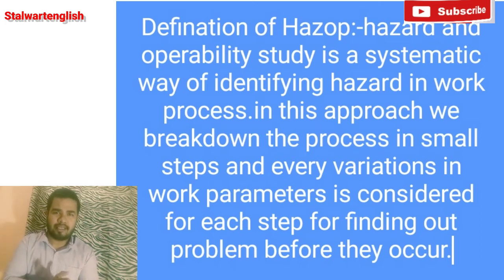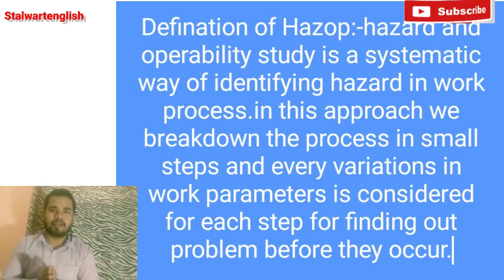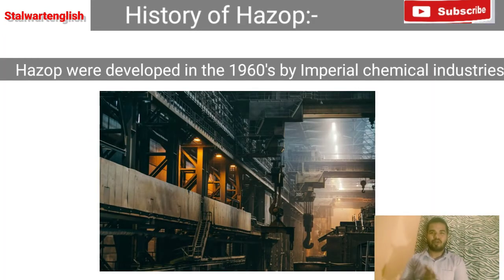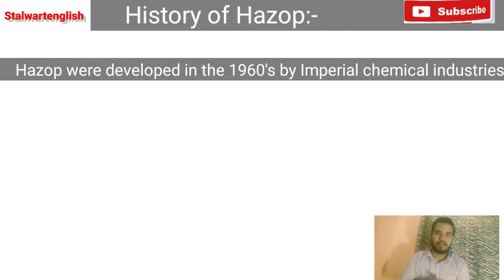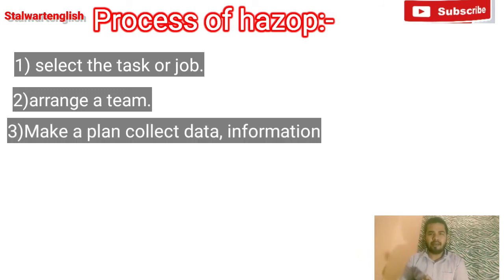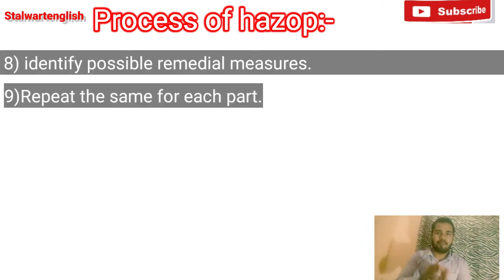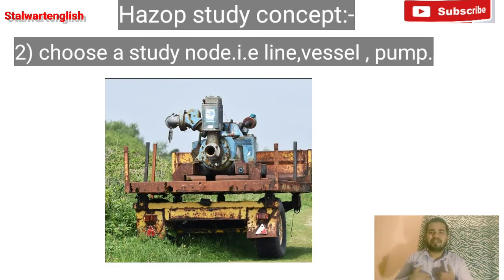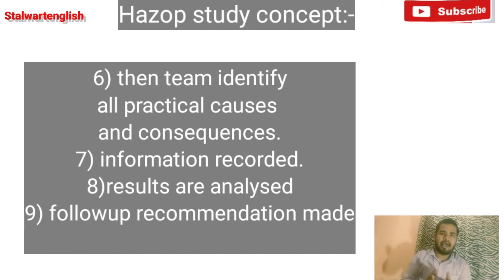HAZOP (hazard and operability studies)